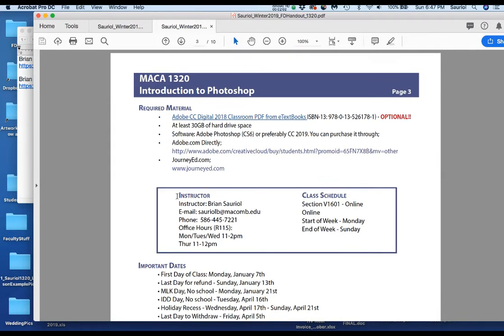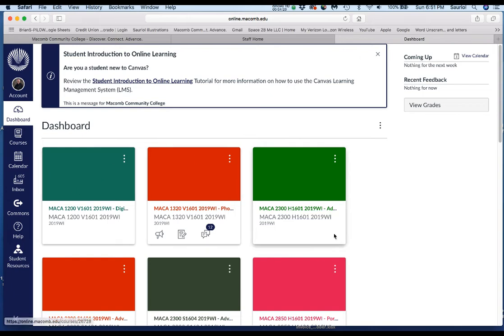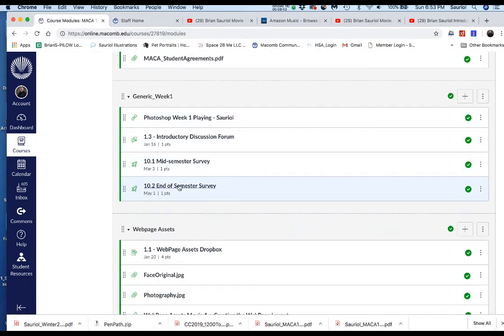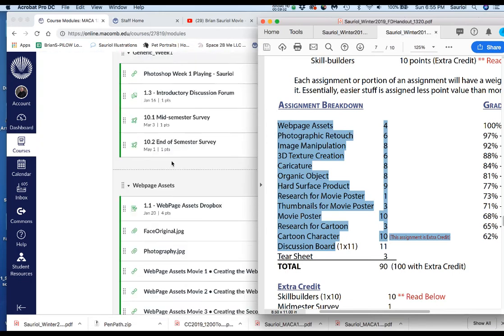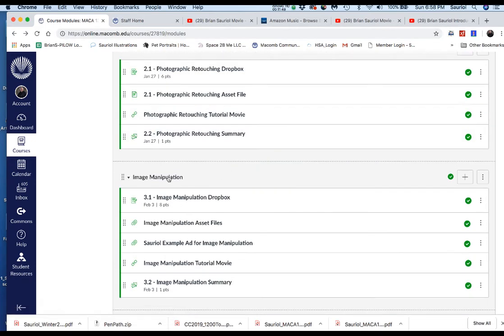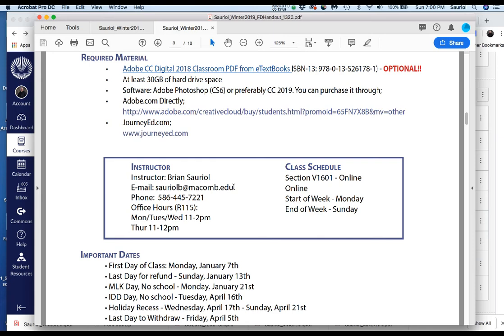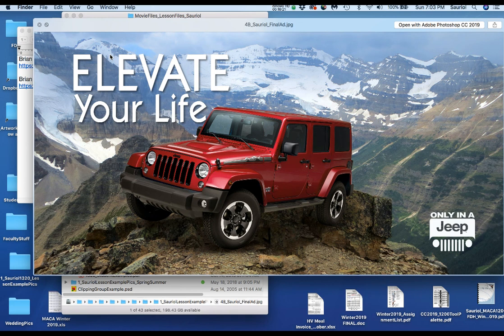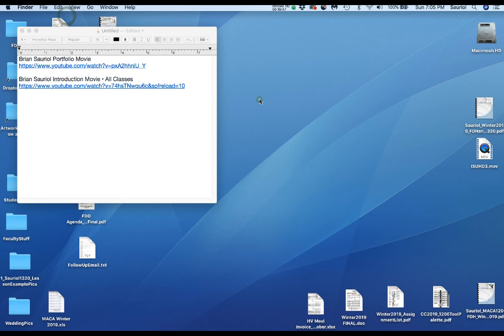MACA 1320 Syllabus Tour Movie • Winter 2019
This is an Introduction to the MACA 1320 V1601 Winter 2019 Intro to Adobe Photoshop Class.